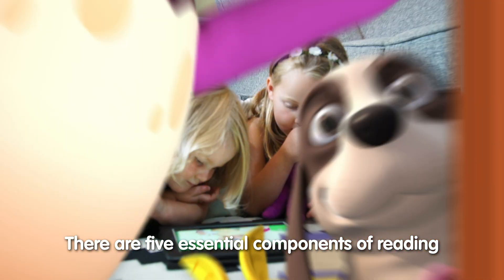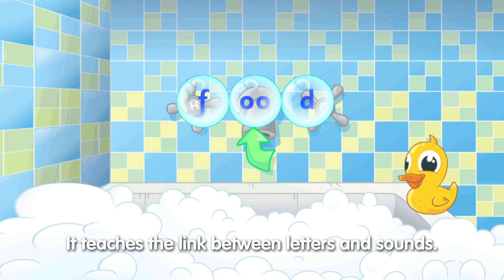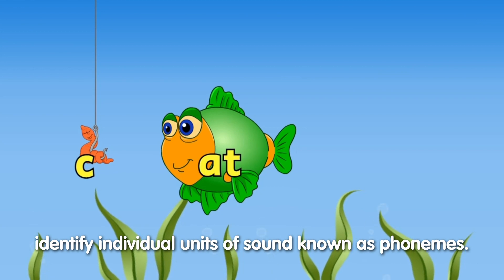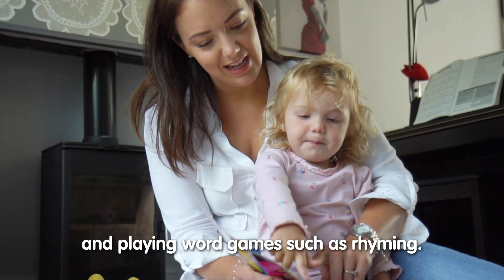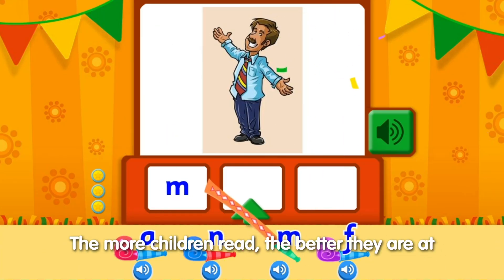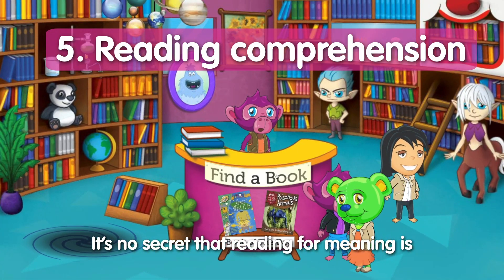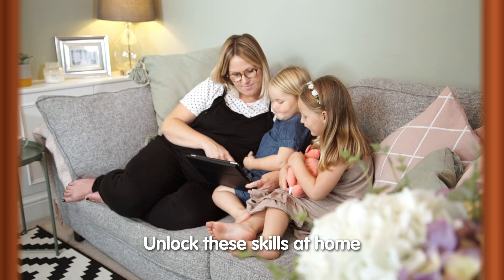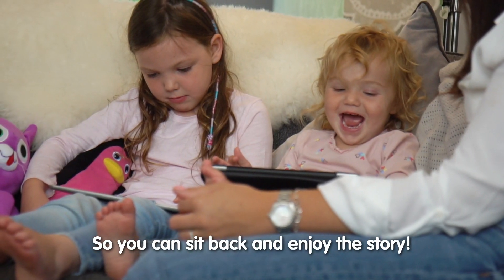How Do Kids Learn to Read? [ 5 Important Things to Know ] Reading Eggs Online Reading Program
There are five essential components of reading that every child needs in order to grow into a confident reader.

Learn to read with Reading Eggs - the multi-award winning online reading program for 2- 13 year olds. You can try it for free today

So, what are the five components of reading and how can you develop these skills at home?